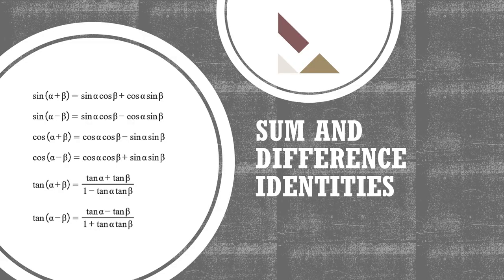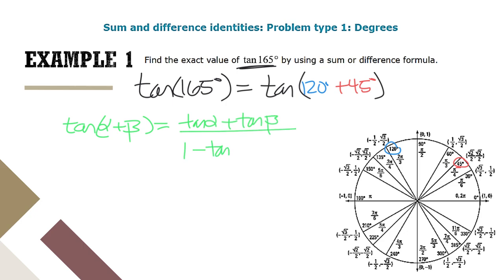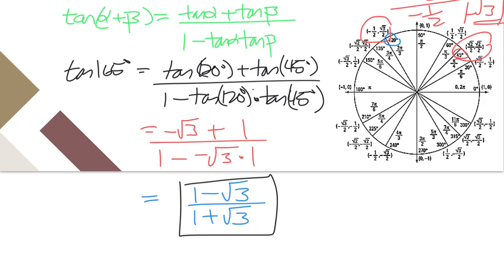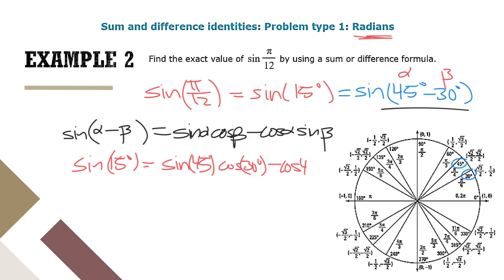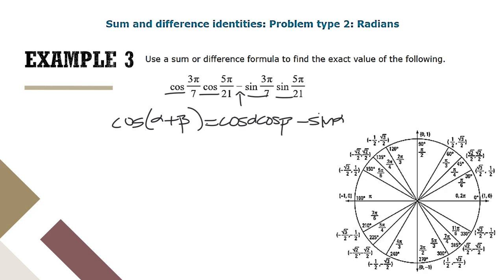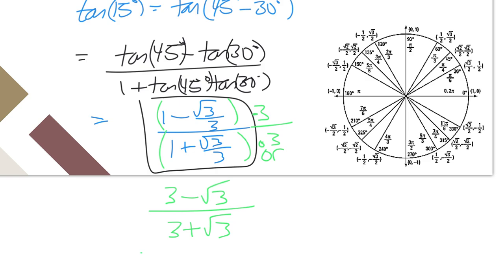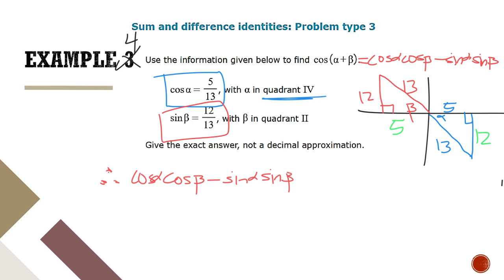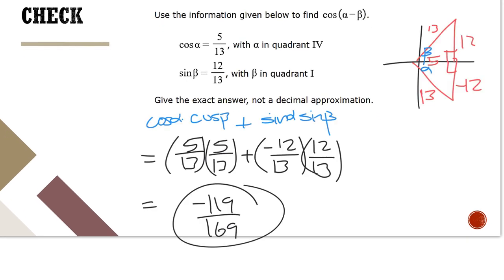5-4 Sum & Difference Identities A